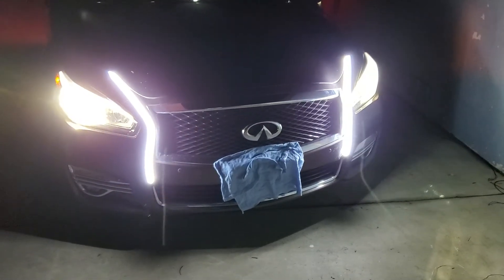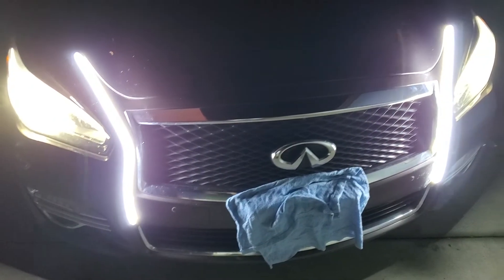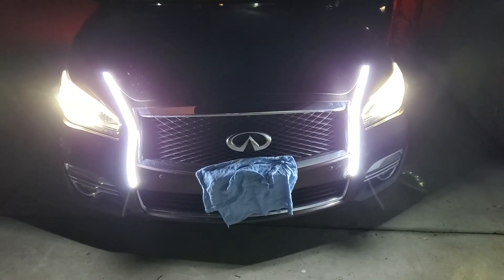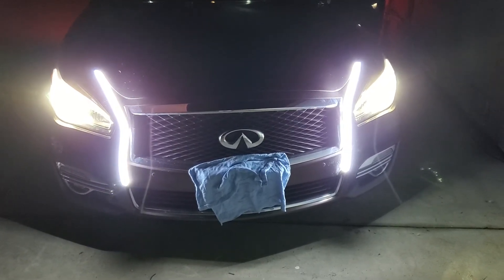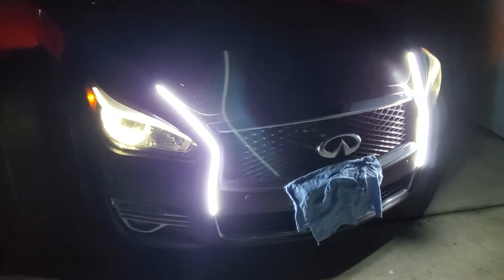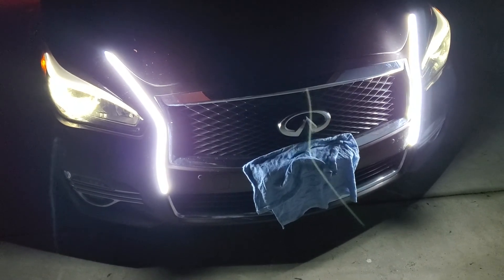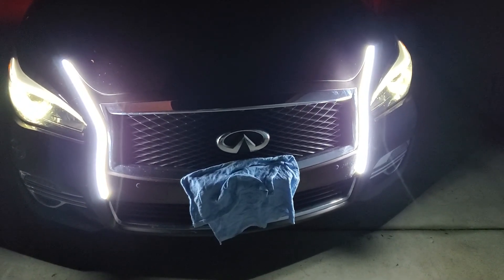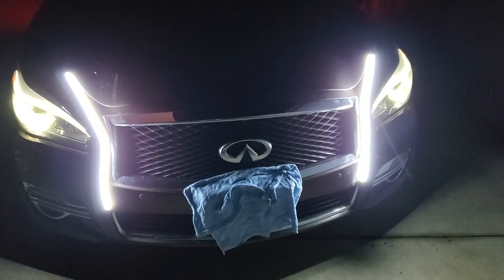Infiniti Q70 LED headlights mistake Turo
Installed LED strips on the front bumper on my 2017 Q70 thinking it will look appealing but makes my headlights look cheap.